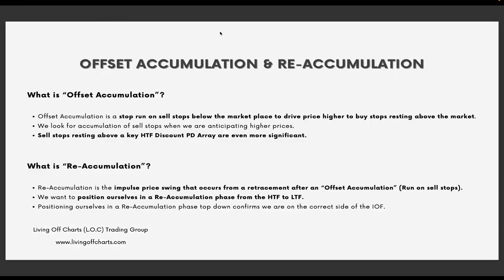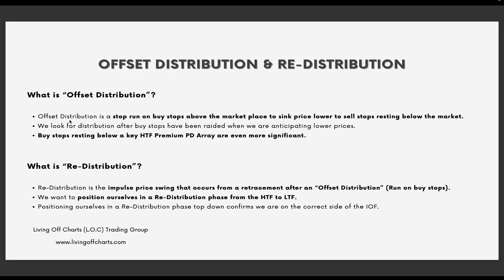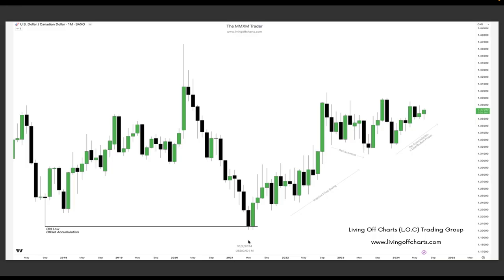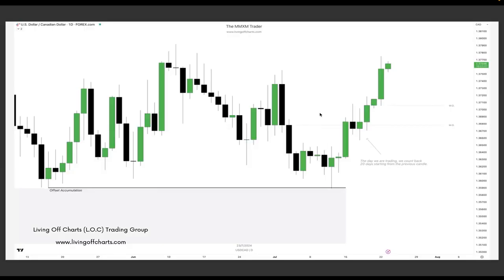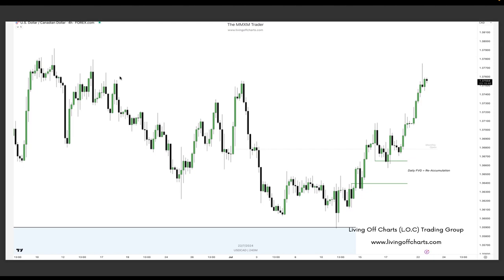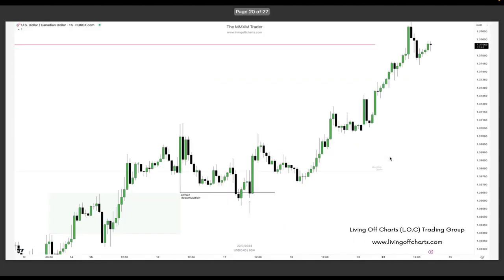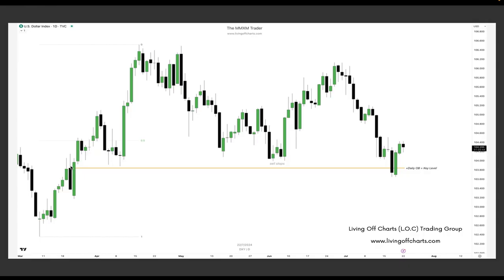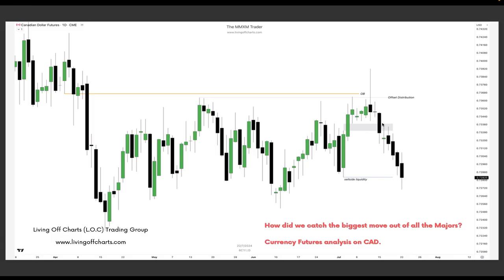EP 4 - LOC Episode 4